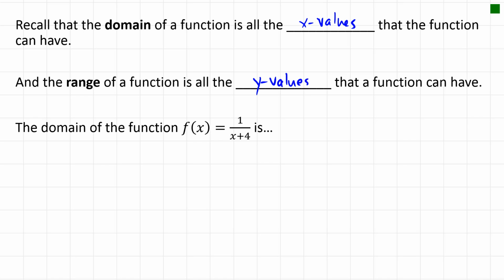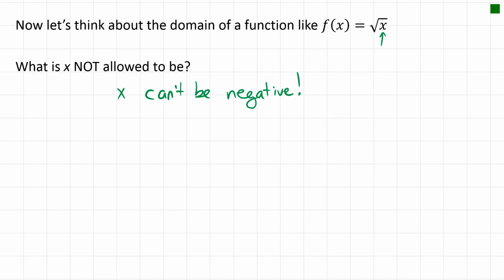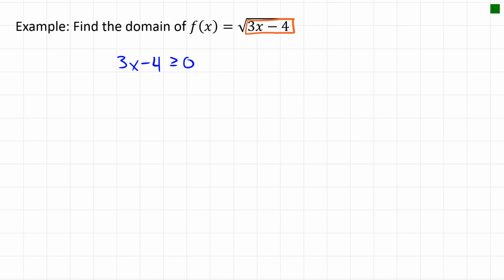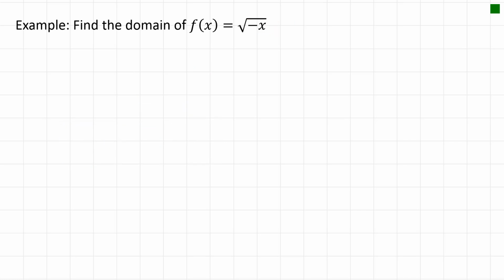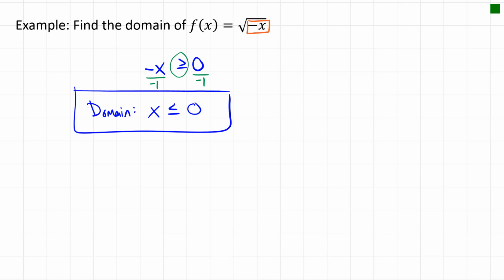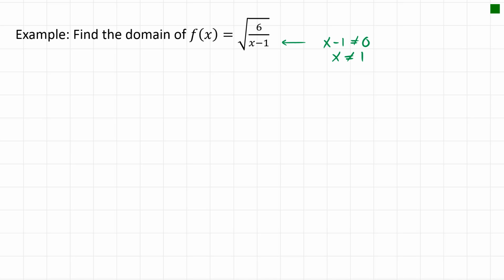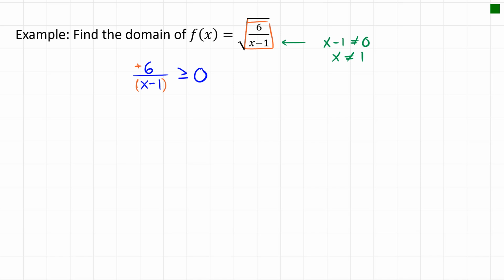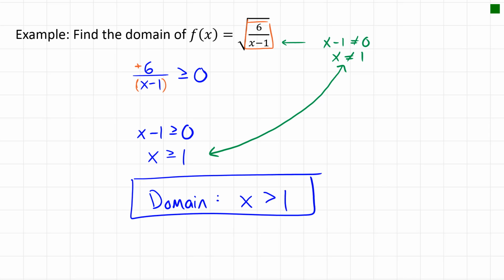u4 l7 s2 domainofradicalfunctions